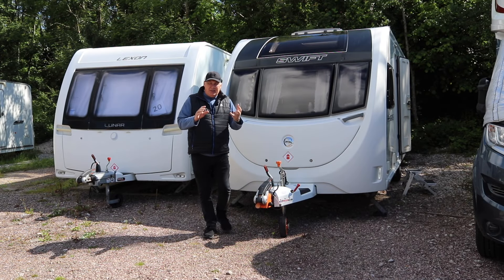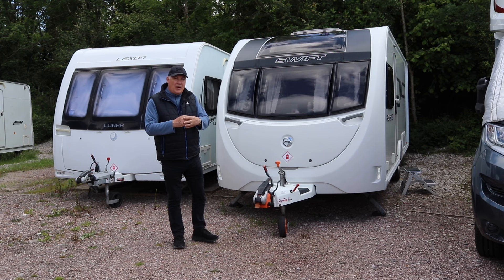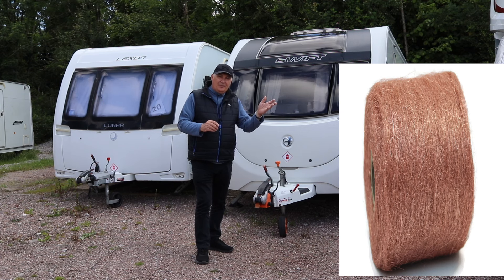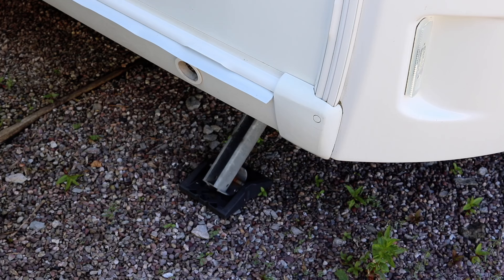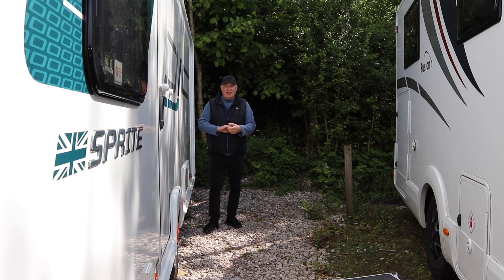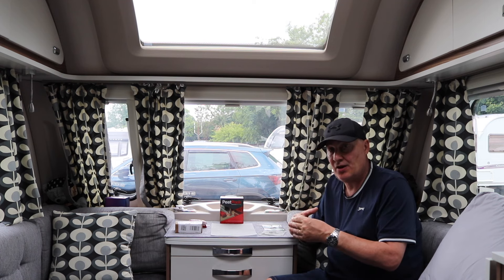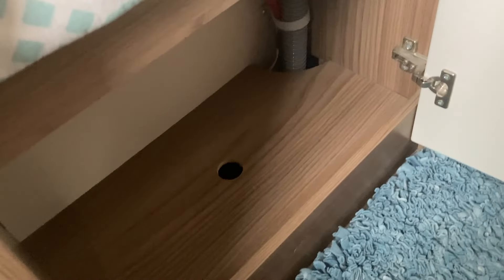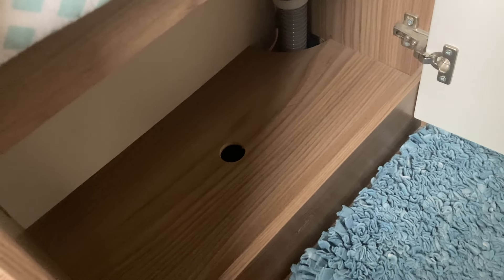Caravan Mice Prevention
Hi Folks today we will be taking a look at some prevention measures to keep Mice of the Caravan. Mice can over a short period destroy a Caravans Upholstery and other soft furnishings. Thanks Phil.

PEST PACK =
A4 MESH =